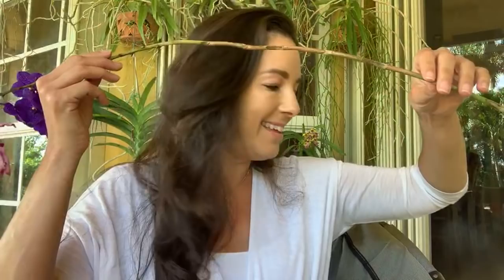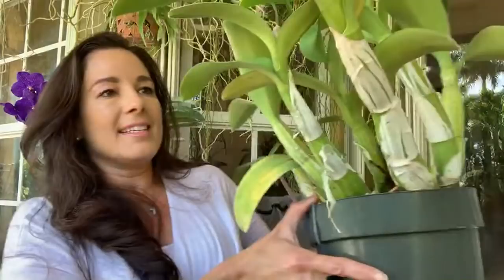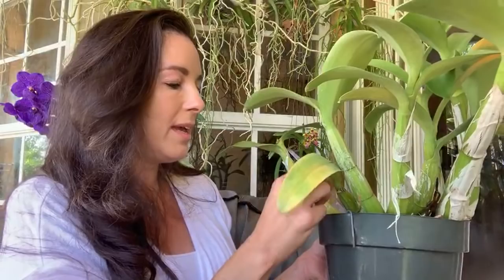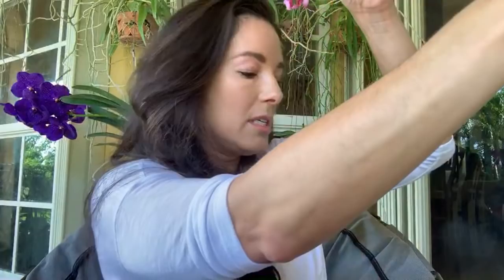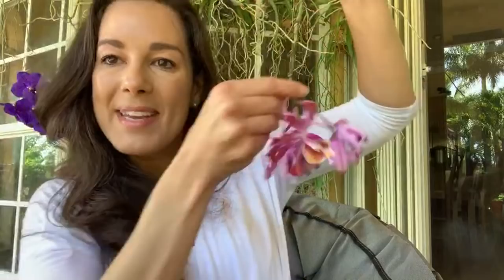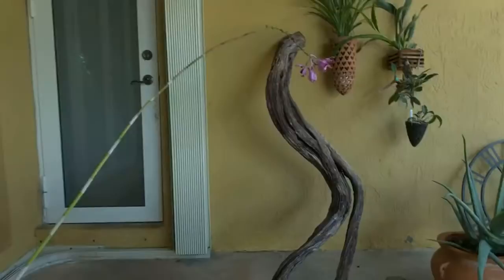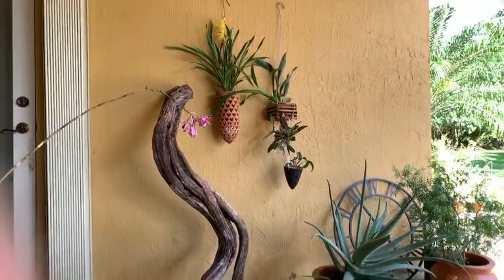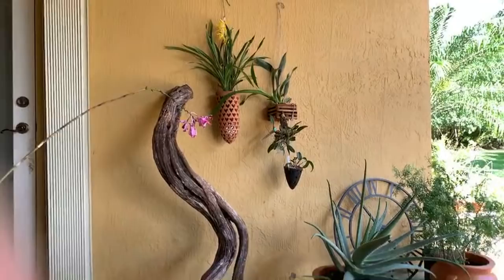New Orchids, Crown Rot Talk, Giveaway Update, Tuesday Live Chat🔴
Here are some links to the products I use for your convenience:

Repotting Medias:
-Besgrow New Zealand Sphagnum Moss (100 grams)

-Besgrow Orchiata Orchid Bark - Classic 1/4"-3/8" (6-9mm)

-Sun Bulb 50000 Better GRO Special Orchid Mix, 4-Quart

Gardening Tools:
-No Nonsense Women's Value Bundle Knee High Pantyhose with Sheer Toe 10-Pack

-Fiskars 91095935J Steel Bypass Pruning Shears

-Orbit Hose-End 58674N 36-Inch 9-Pattern Turret Wand with Ratcheting Head

-6" Inch Round Clear Plastic Orchid Pot - 5 Pack

Fertilizers:
-J R Peters Jacks Classic  20-20-20 All Purpose Fertilizer:

-J R Peters Inc Jacks  Blossom Booster 10-30-20 Fertilizer - 10 lbs:

-Dr Teal's Therapeutic Solutions Pure Epsom Salt Soaking Solution 6 Lb Bag

-Liquid Kelp Extract Organic Seaweed 32 Ounce Fertilizer Concentrate

-RE Chapin MFG Works G385 Insecticide Hose End Sprayer, 6 gal

 -Stainless Steel Measuring Spoons 5 Piece Stackable Set